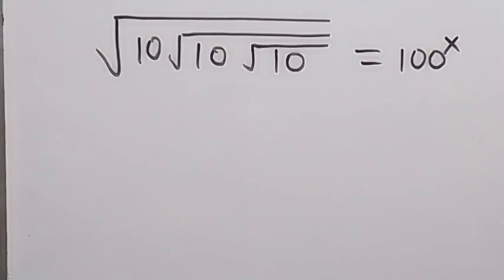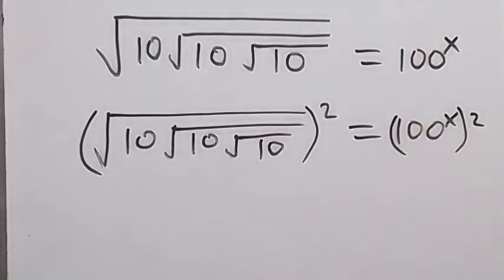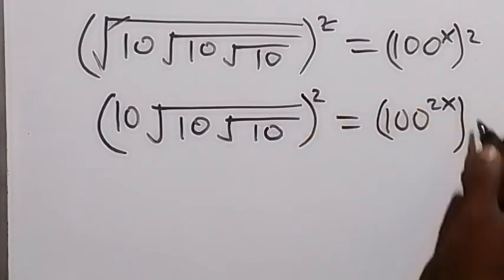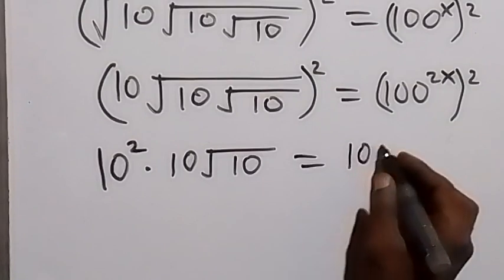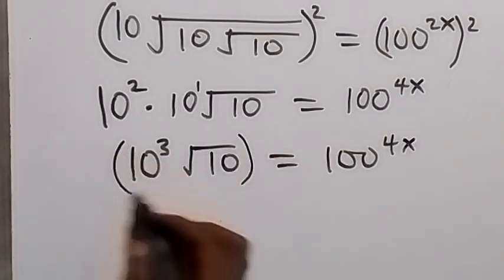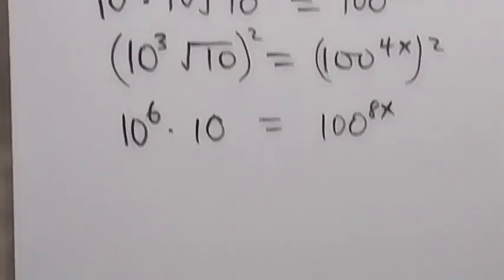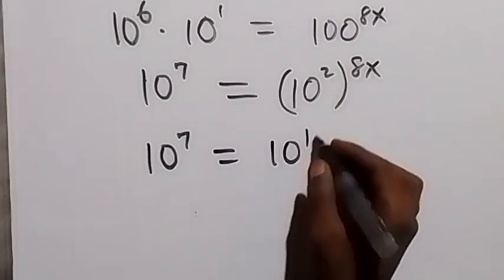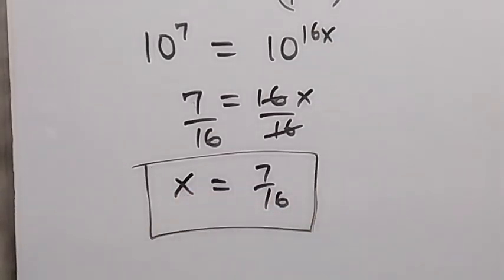Challenging Math Olympiad Problem from Germany: Can You Solve It?